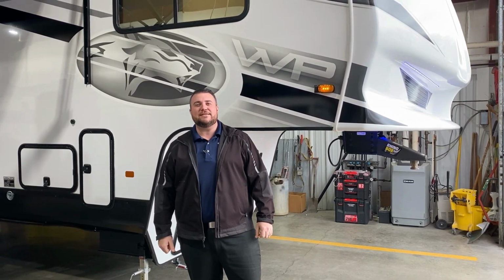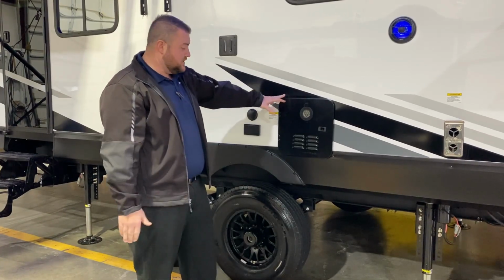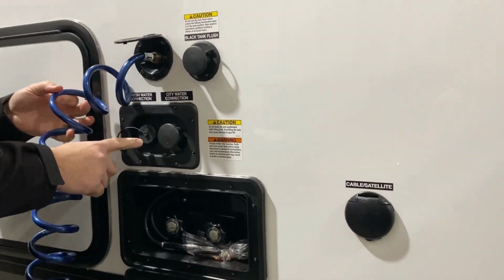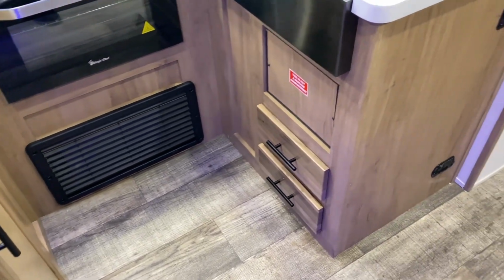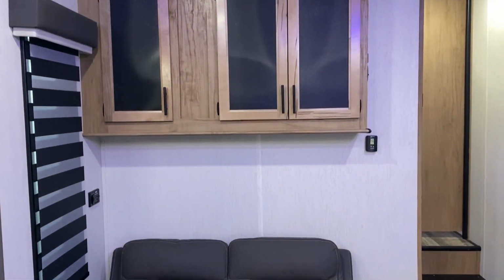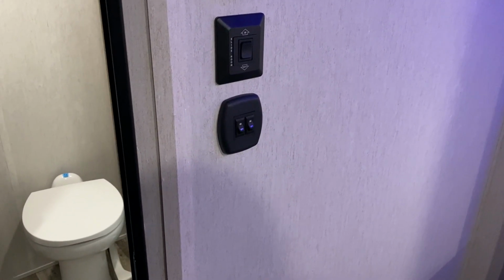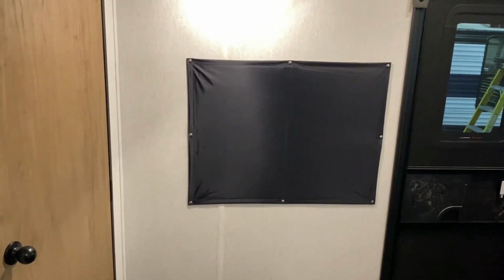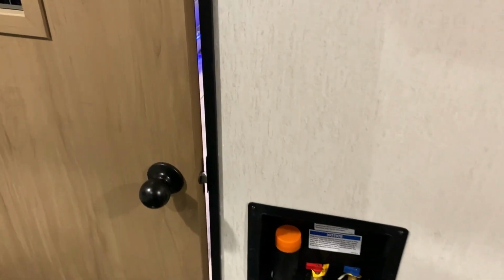2024 Wolf Pack 4500Pack14D Toyhauler